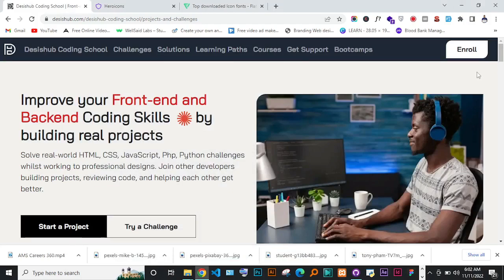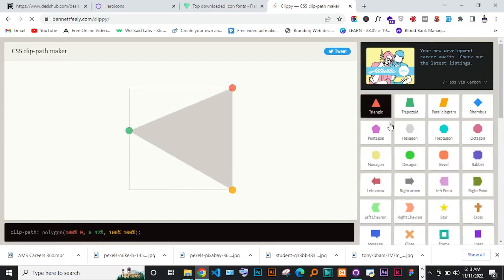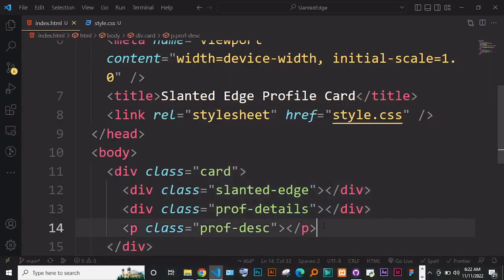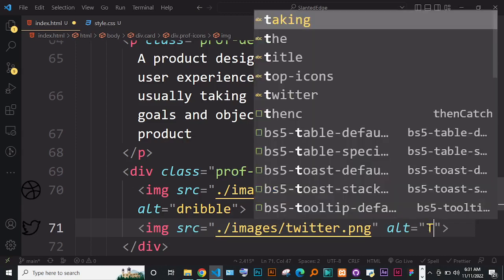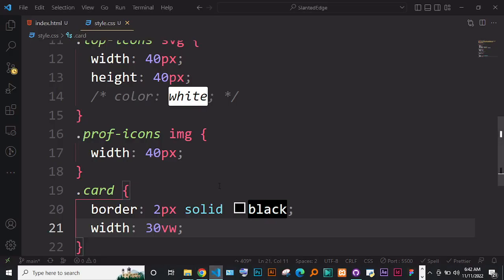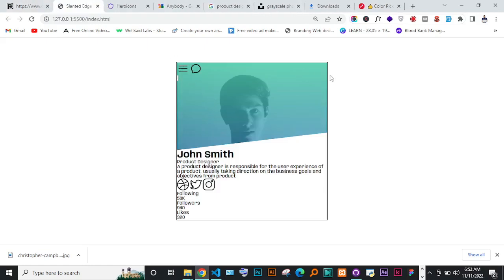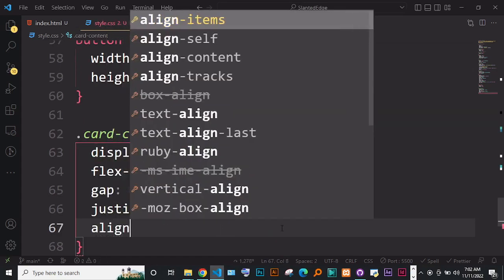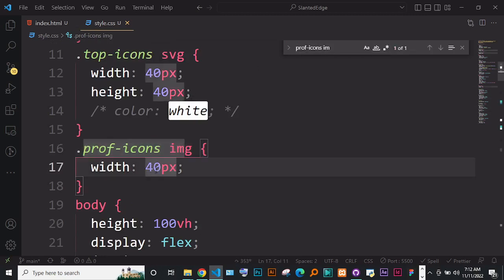How to create an Amazing Slanted Edge Profile Card Design in HTML CSS| User Profile Page Design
Learn How To Make Profile Card Using HTML and CSS Step by Step | User Profile page design in HTML AND CSS

In this video, we will create a slanted profile card design UI in HTML CSS from Desishub coding school Challenges. We will also look at advanced CSS concepts like making slanted edge using clip-path. And also the background image with a linear gradient.